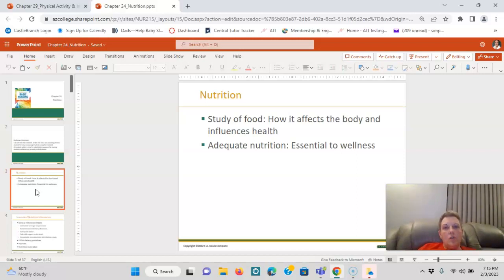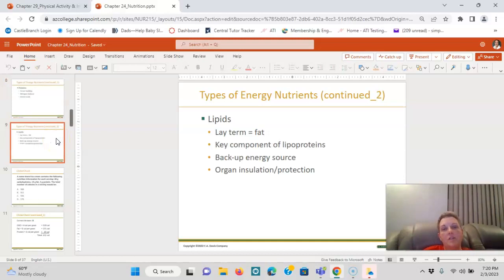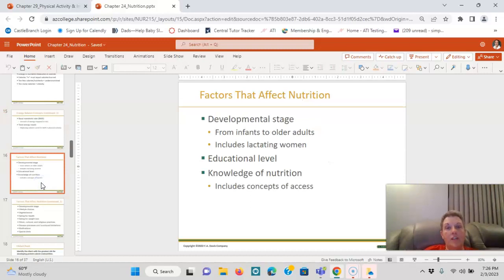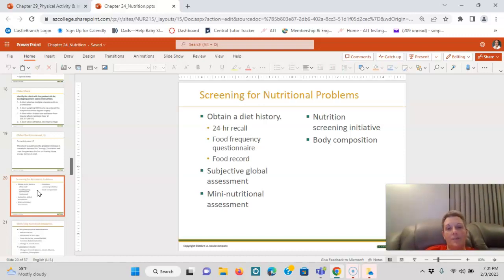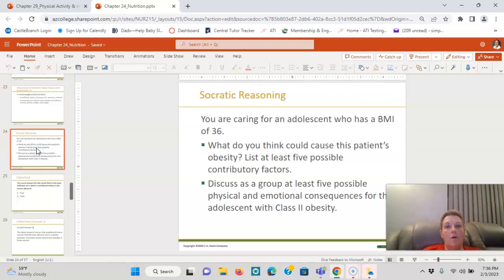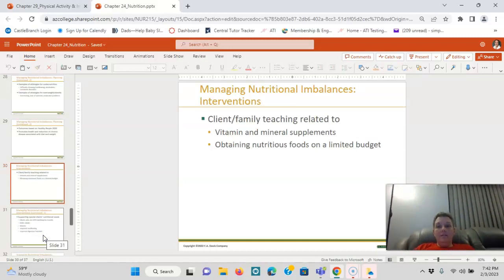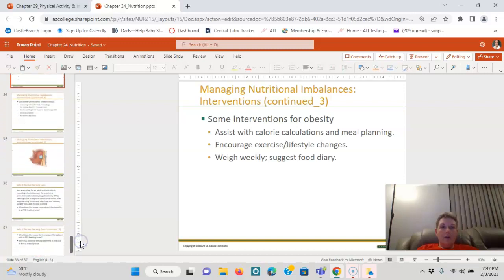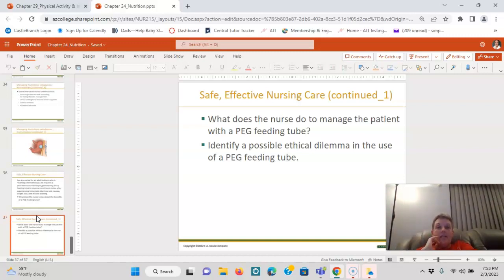NUR 215 Chapter 24 Nutrition